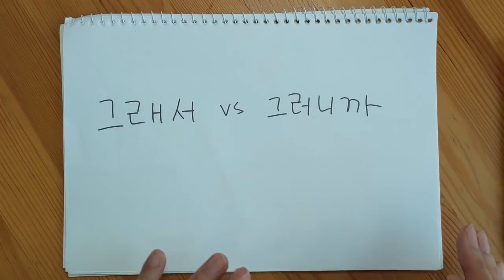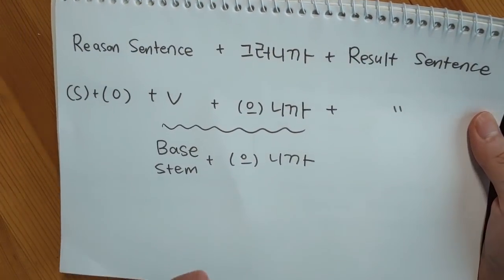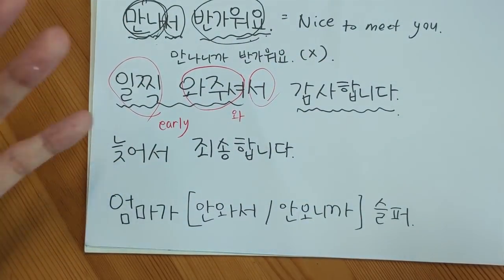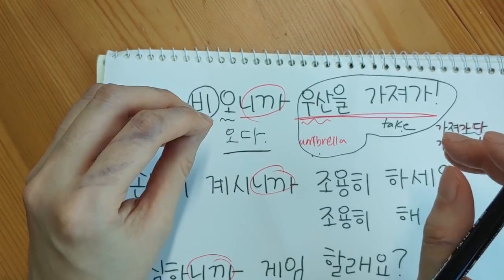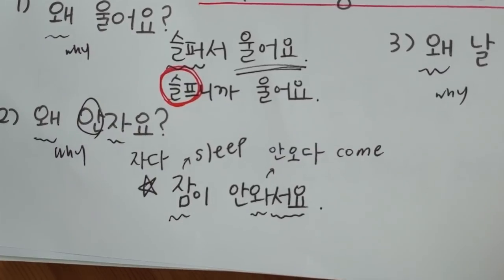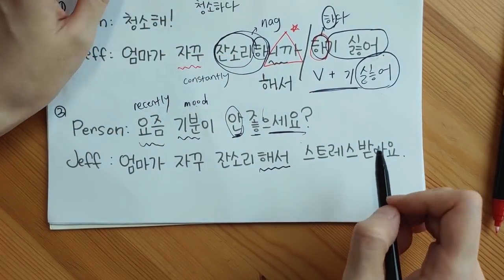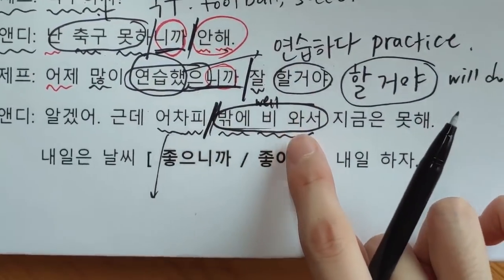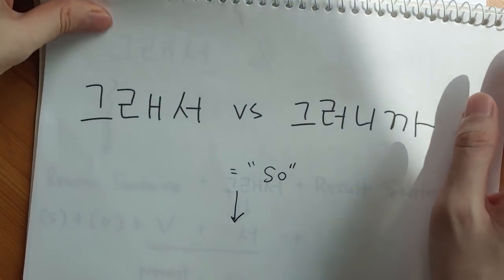Korean Conjunction #2 그래서 vs 그러니까, -아/어/해서 vs -(으)니까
🌸time stamp🌸
00:00 intro
01:07 그래서 & - 서
08:33 그러니까 & -(으)니까
11:29 -서 vs - (으)니까 major differences in usage
29:54 extra differences
37:29 practice/review session
45:03 quiz session
56:20 outro

Love,
Vicky